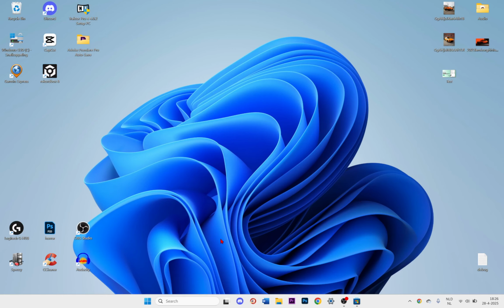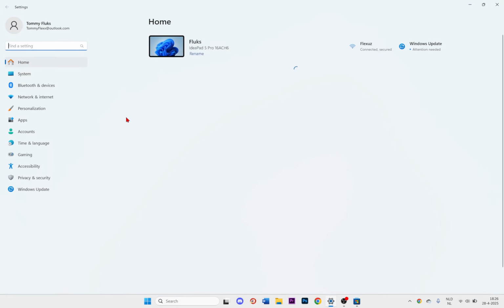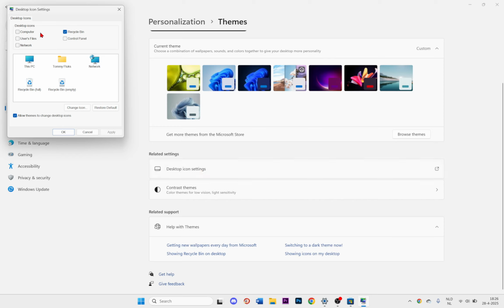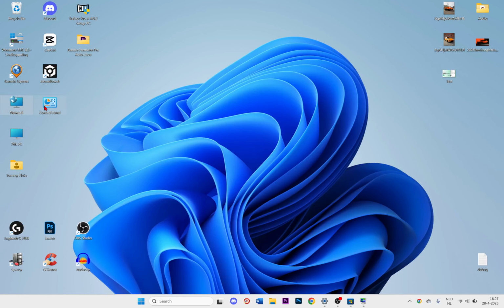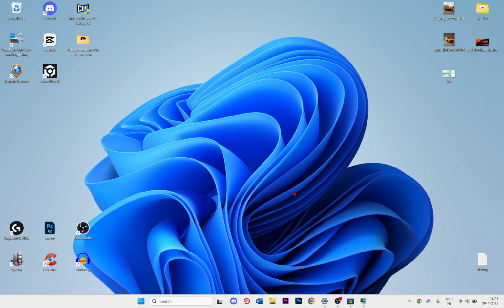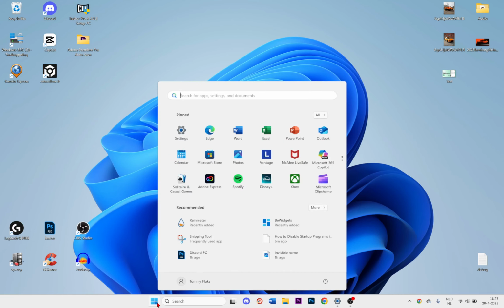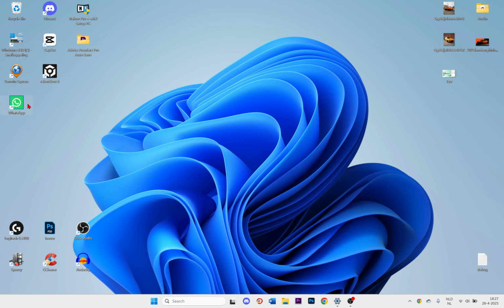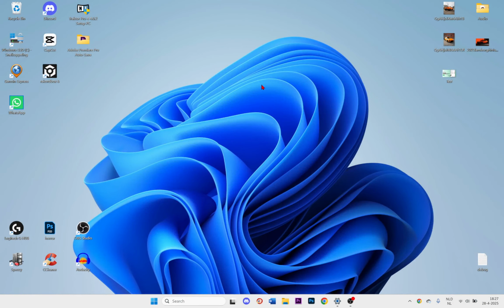How to Add Apps on Dekstop on Windows 11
How to Add Apps on Dekstop (Windows 11) - Looking to add apps to your desktop on Windows 11? Follow these simple step-by-step instructions to quickly and easily customize your desktop with your favorite apps.